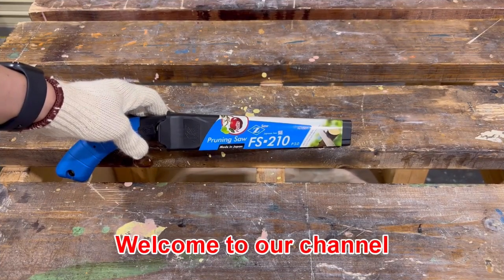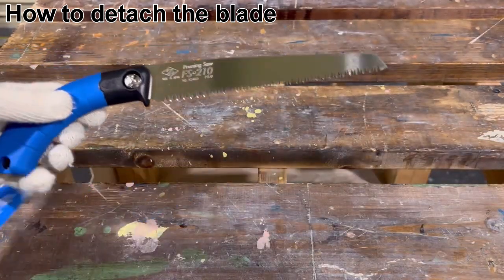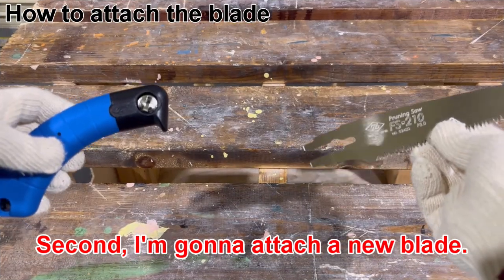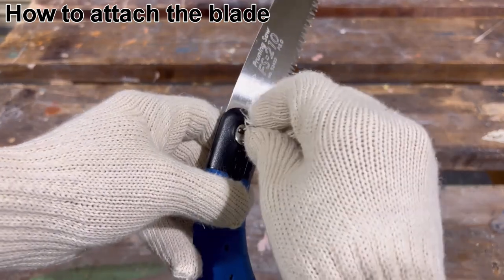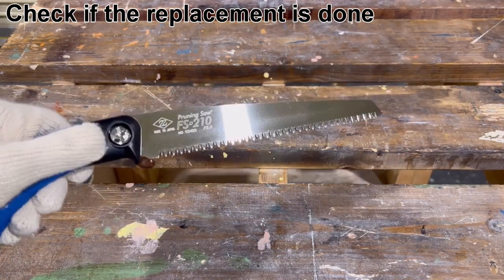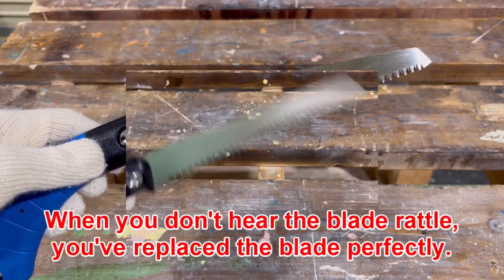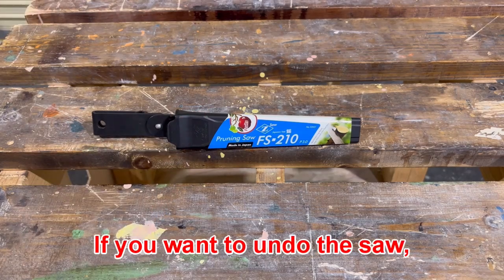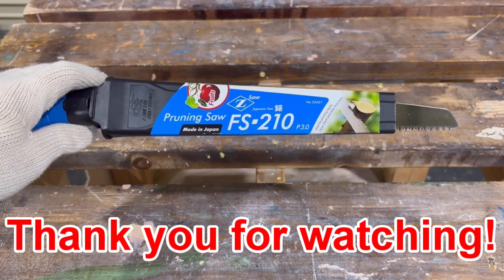【Replacement】How to replace the FS blades #56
This is how we replace the blades for FS Series.
※Be careful of the blade's & sheath's length

製造元:(株)岡田金属工業所 (兵庫県三木市)

販売元:ゼット販売㈱Okada Hardware Mfg. Co., Ltd.